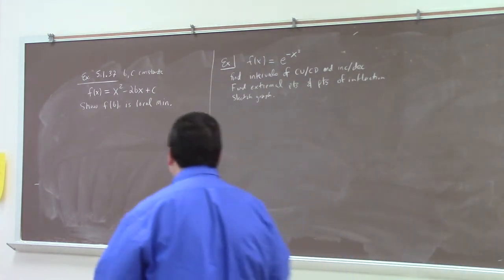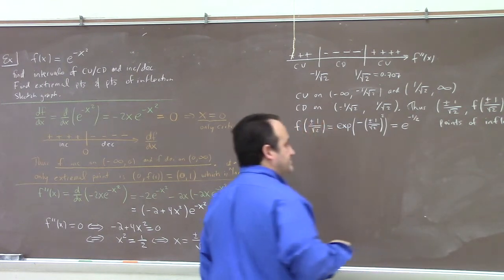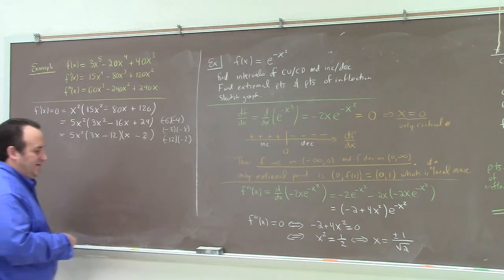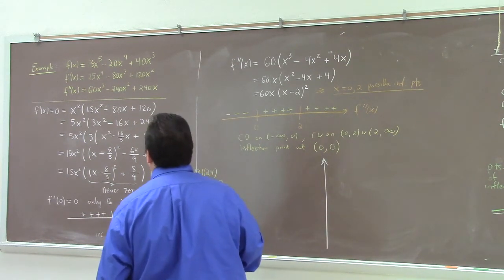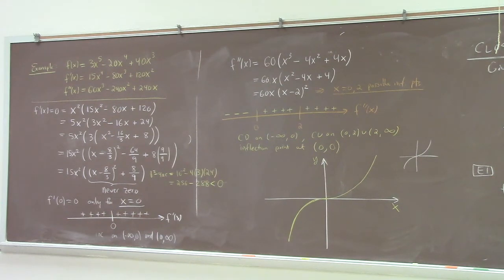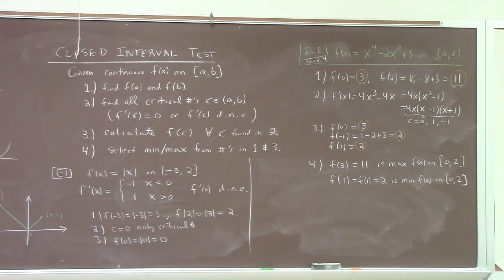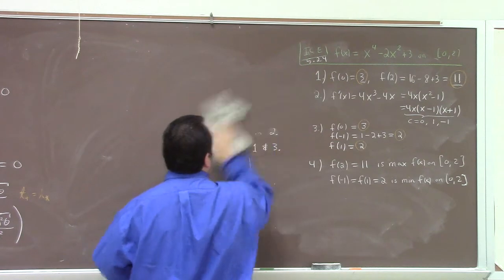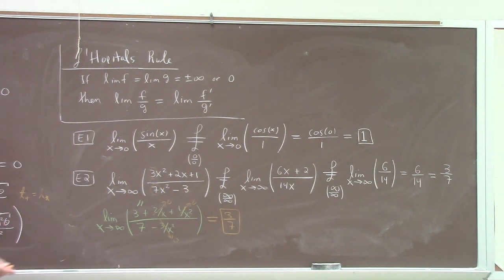Calculus: graphing, closed interval test, optimization, L'hop Rule begins, 10-5-21 part 1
( sound not plugged in somehow, I'm starting to be suspicious that chalk may be interfering with the connection of the plug to the camera... it is currently a mystery...)